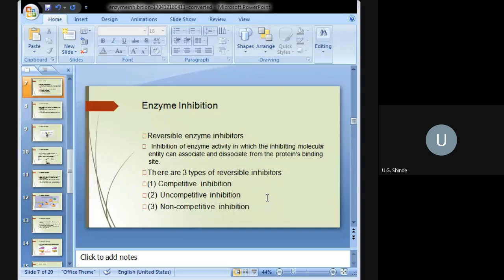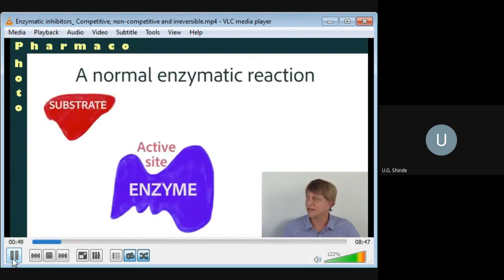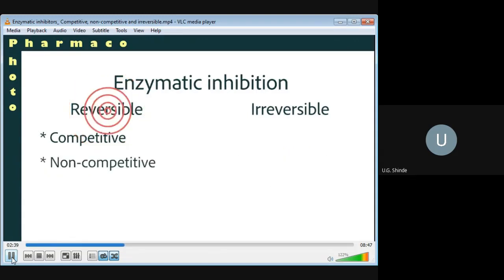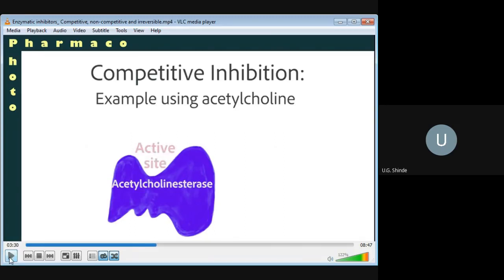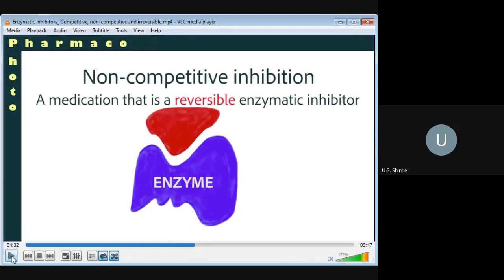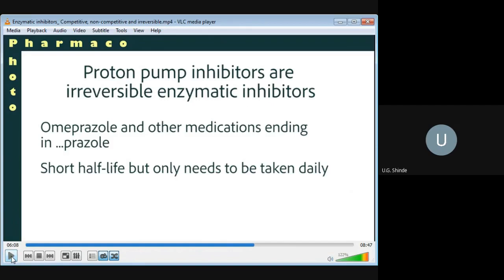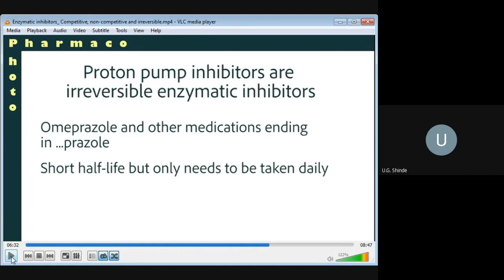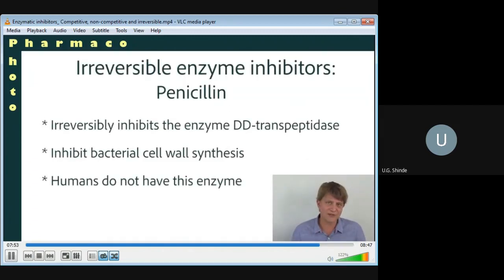Shinde Umakant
Enzyme inhibition